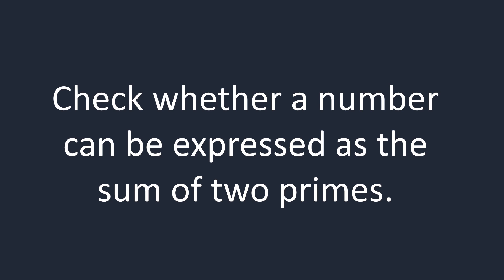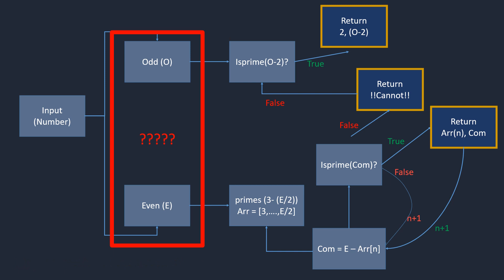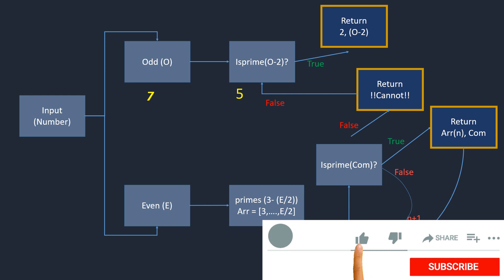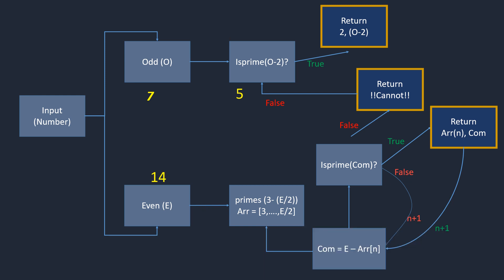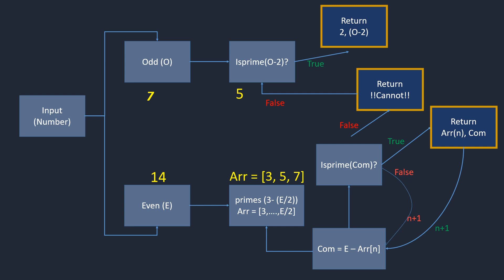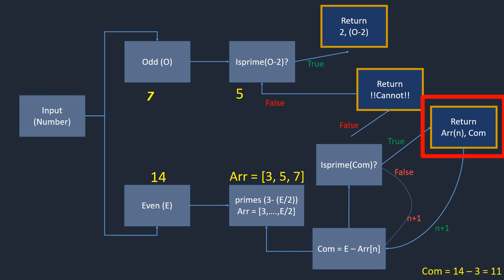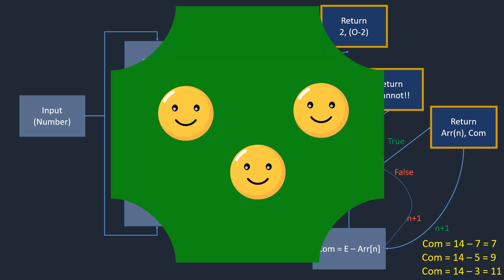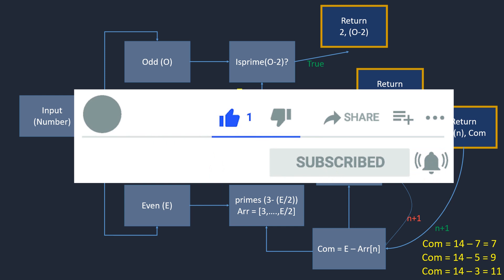Express a number as the sum of two primes. Logic explained for all languages. Pseudocode in python.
In this video tutorial, I explain the logic for an exciting exercise - Check if a number can be expanded/expressed as the sum of two prime numbers. You can build your own program using this logic in your favorite programming language. If you have another way to solve this just share it with all by commenting your thought in the comment section.
Actually, Rutuja Badre asked me to make this video. I will be much happier if you and she like this video.